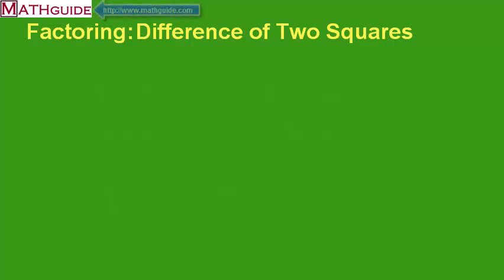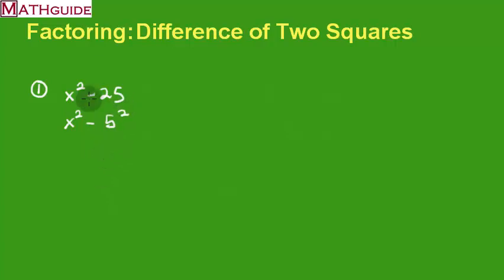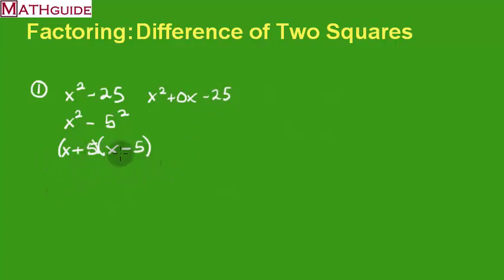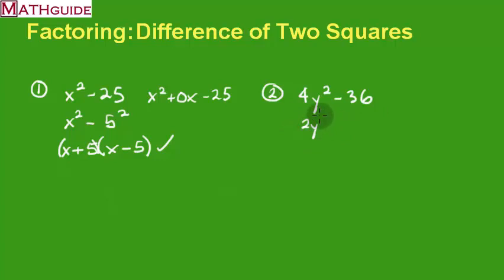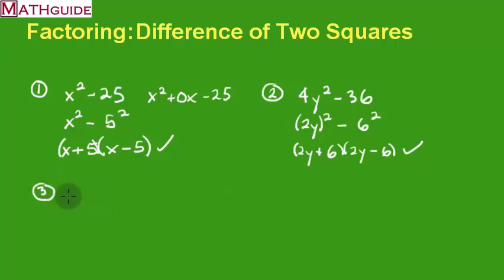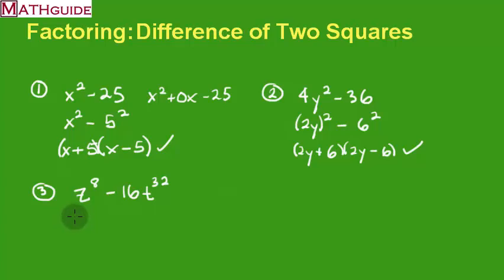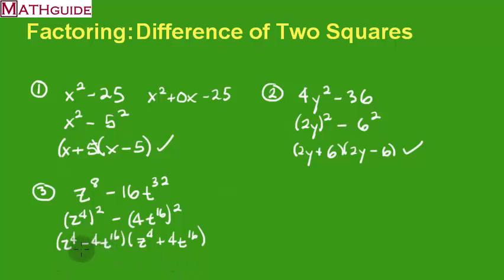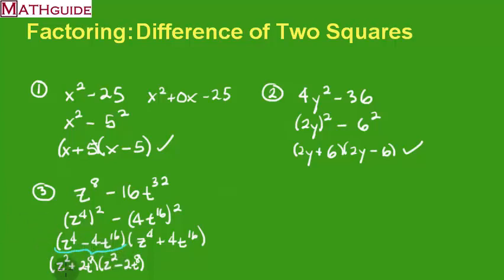Factoring: Difference of Two Squares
This MATHguide video will demonstrate how to factor binomials that are in the form called a difference of two squares.